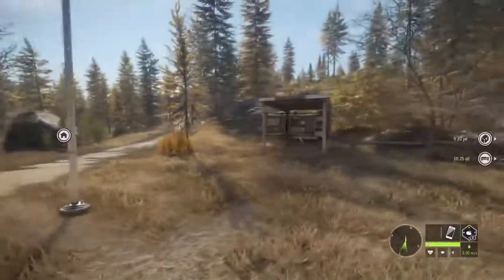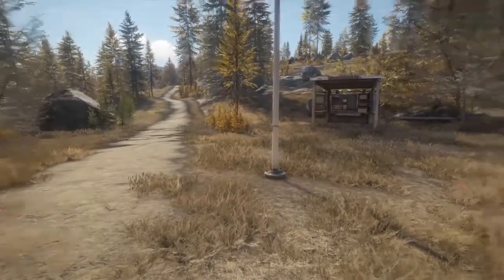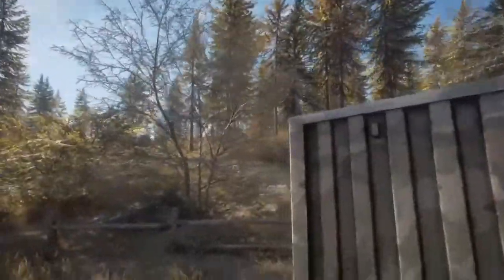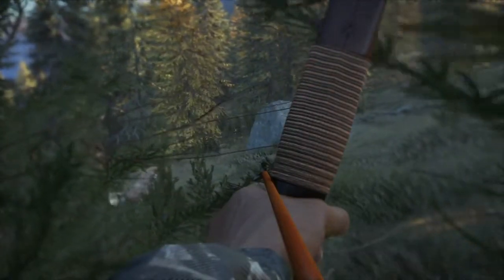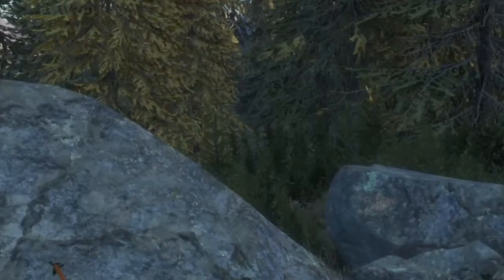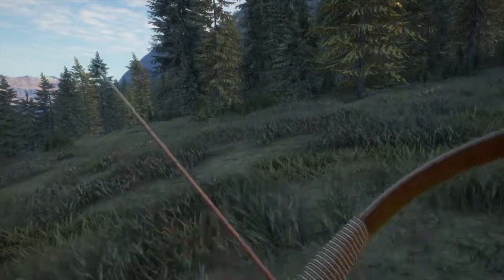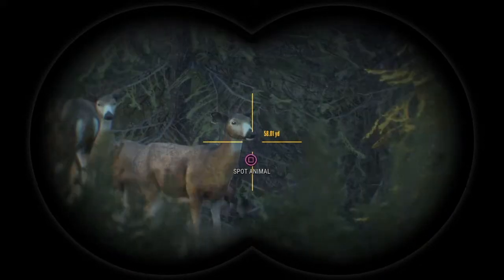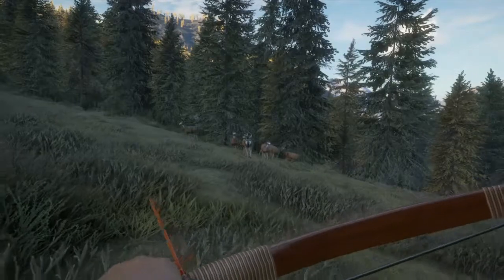CALL OF THE WILD *How to get rid of icons / Realistic deer hunt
Thought i Would try to my video kind of like a hunting show